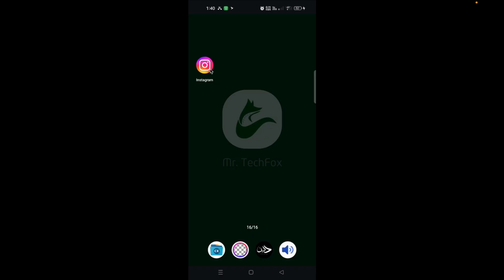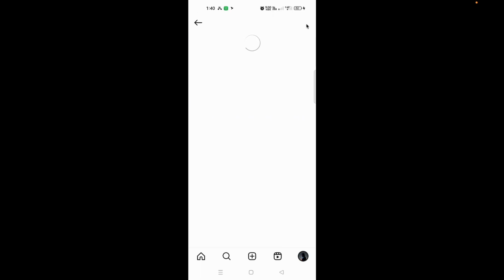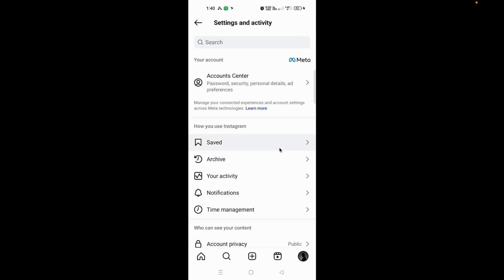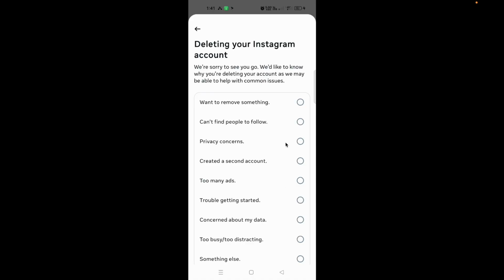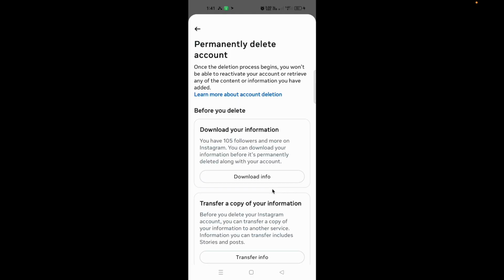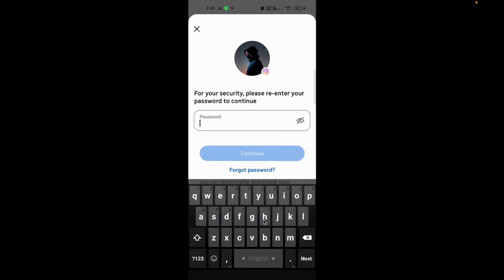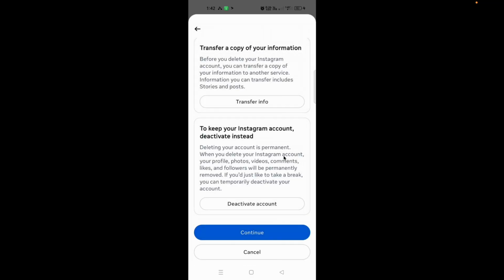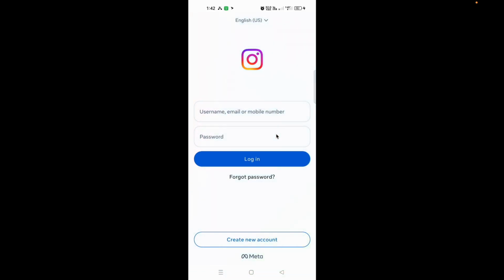How to Delete Instagram Account Permanently (Latest Guide)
Learn the exact steps to permanently delete your Instagram account and remove your presence from the platform in 2025 with this up-to-date guide.